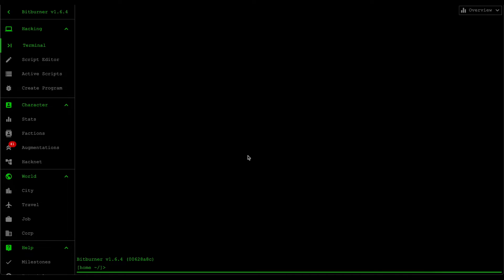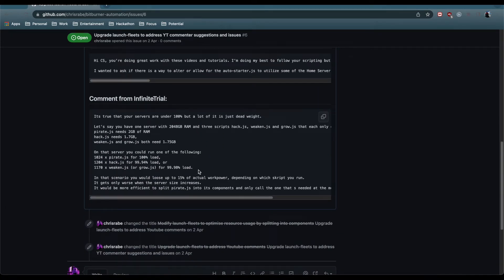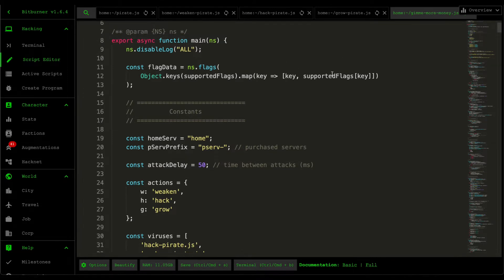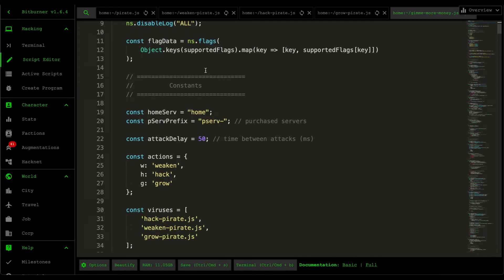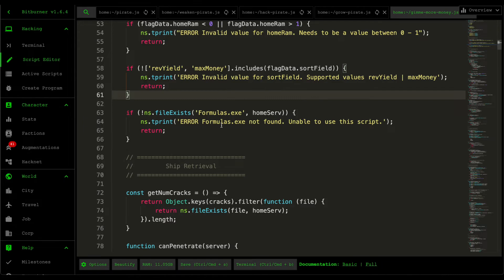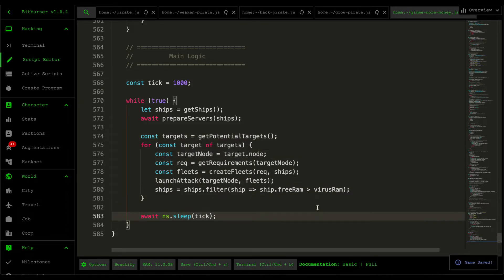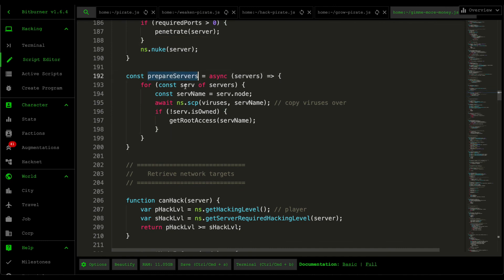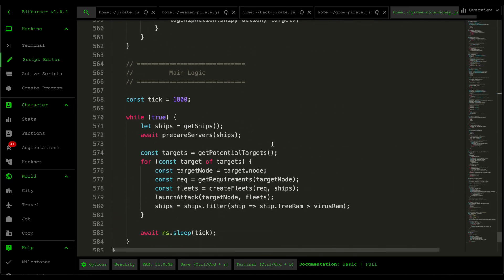Improving the attack coordination script P 1/5 - Bitburner #33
In this video, I run you through the algorithm for retrieving and preparing our "ships" in the improved version of the launch-fleets script called "gimme-more-money.js". I also talk about the new changes to the pirate scripts and some constants and validation that's performed by the scripts.